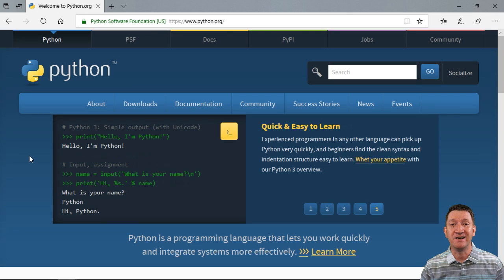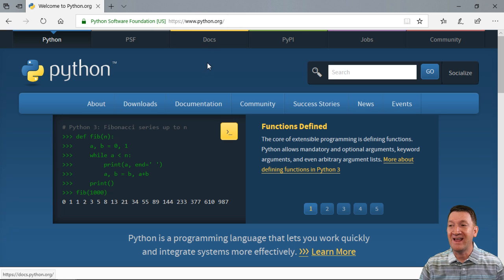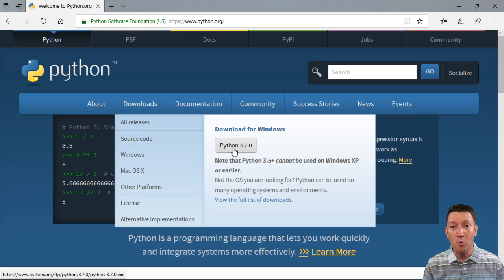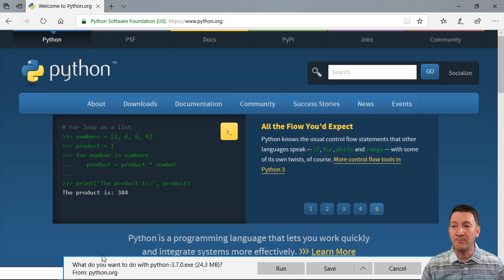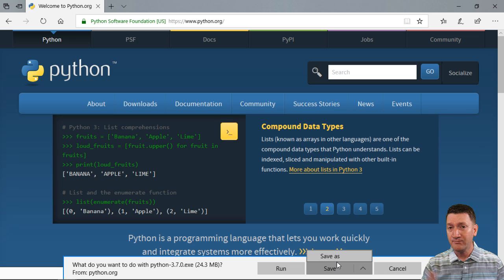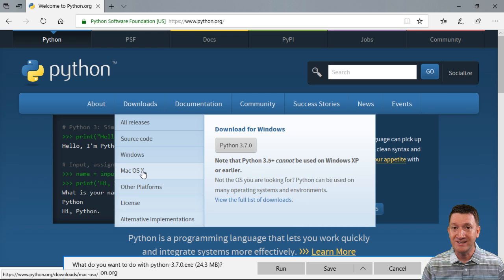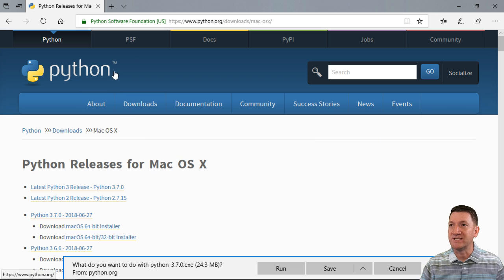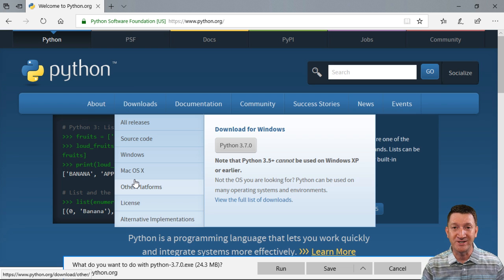Downloading Python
to download the latest version of Python

Complete Python Programming Masterclass Beginner to Advanced Course Coming Soon!